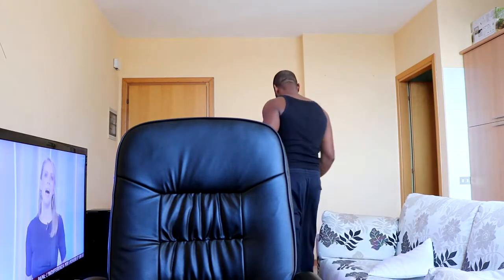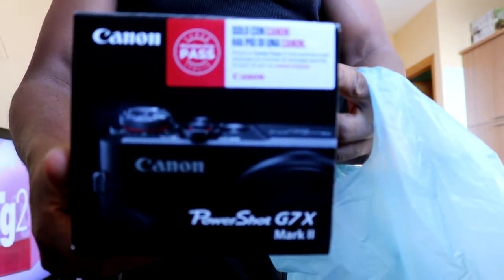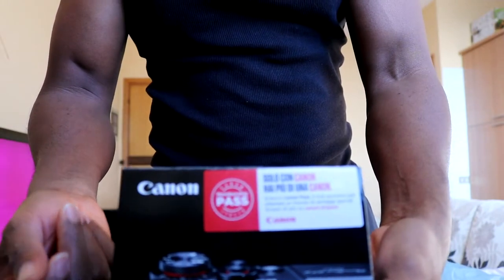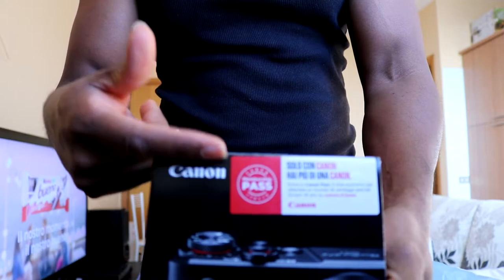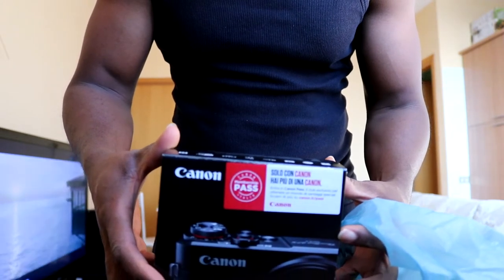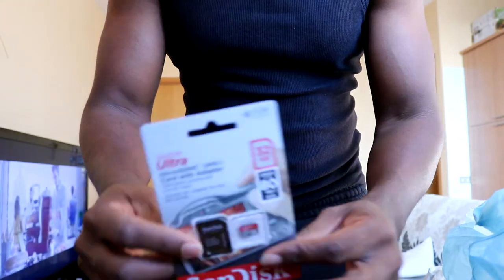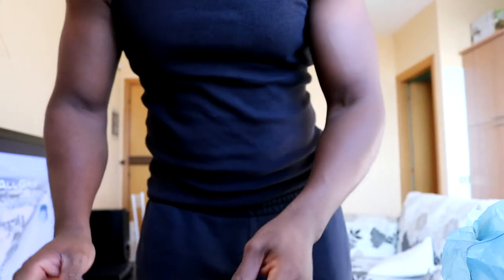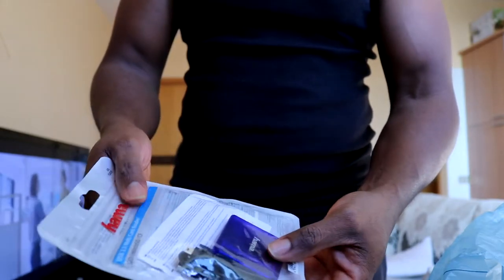FINALLY!!!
FINALLY I GOT MY NEW CAMERA!

This Is My Video FINALLY I GOT MY NEW "CAMERA - CANON G7X MARK II UNBOXING

Leave reaction request in comments below!
RealGee

Want to send me a reaction video or ask a question?!!: Post it in the comments section or you can click on the "About" tab on my main channel page and then click "Send Message" If that does not work, send a message on my Facebook Fanpage